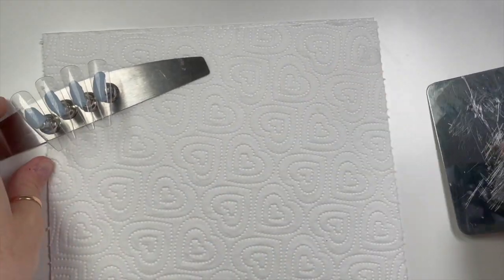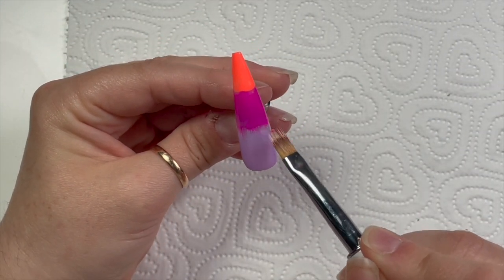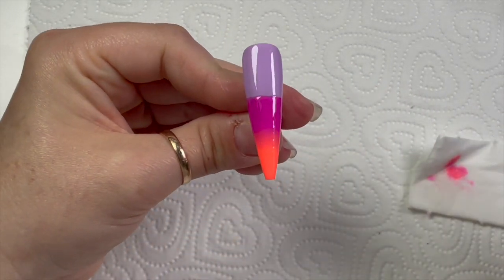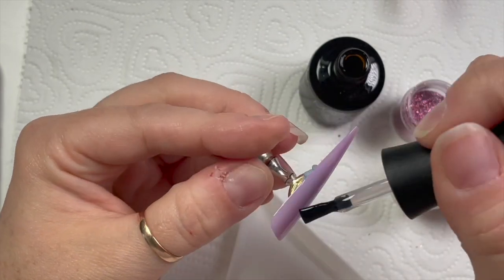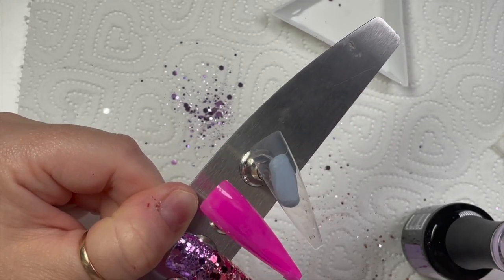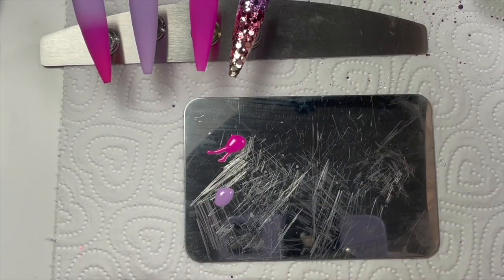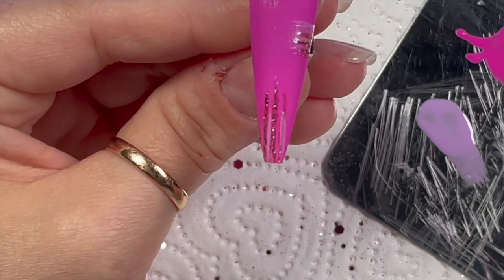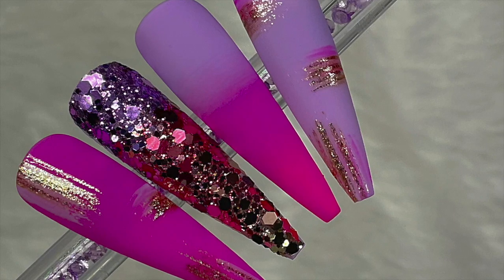Glitter Gradient Nail Art | Nail Sugar | Madam Glam | Case Nova Club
Hi everyone!

In this video I’ll be creating a set of nails inspired by the glitter gradient phone case from Case Nova Club!

FACEBOOK GROUPS:
Nail Sugar: